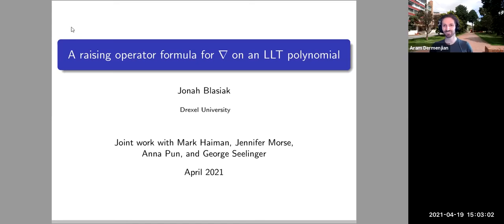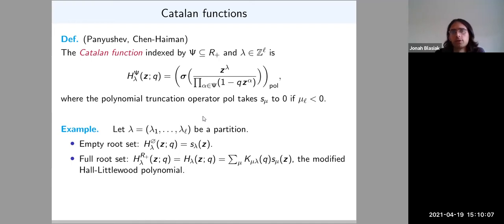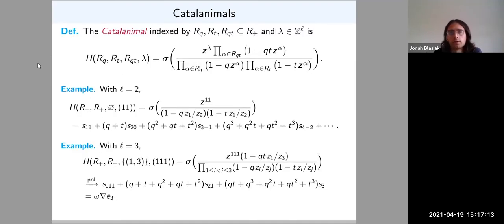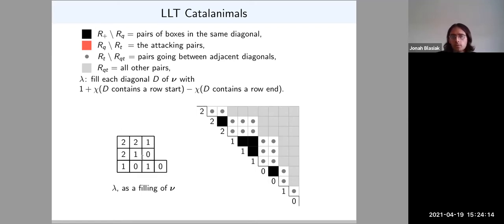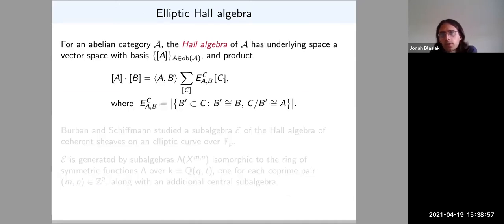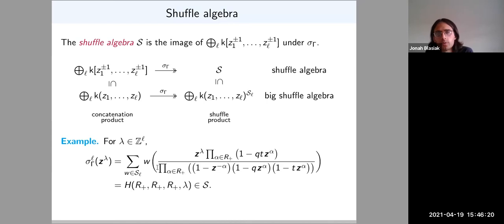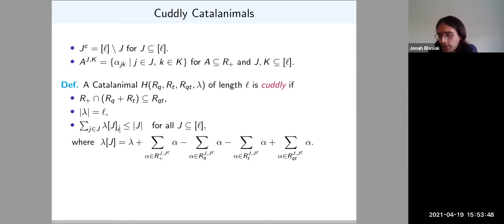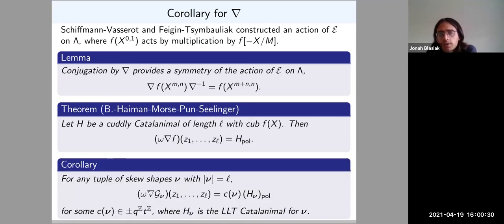Jonah Blasiak (Drexel University) - 19 April 2021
Jonah Blasiak from Drexel University talked about "A raising operator formula for $\nabla$ on an LLT polynomial".